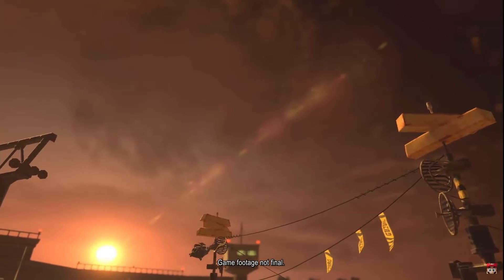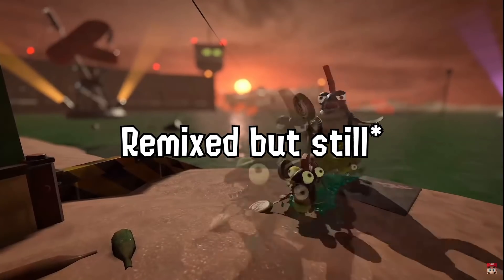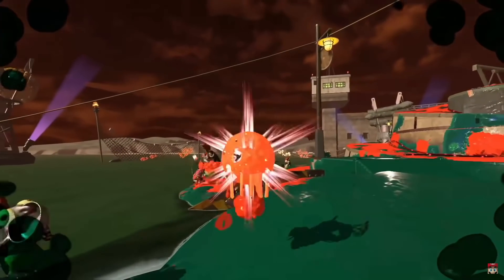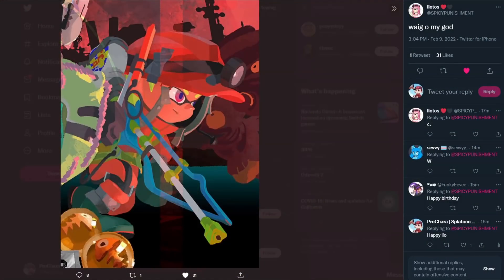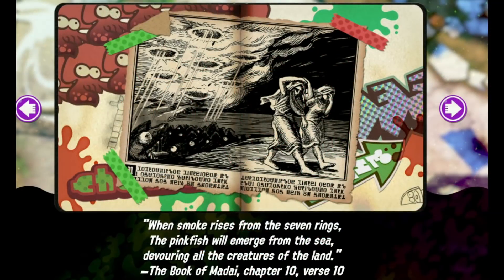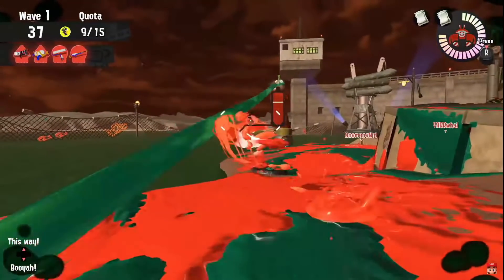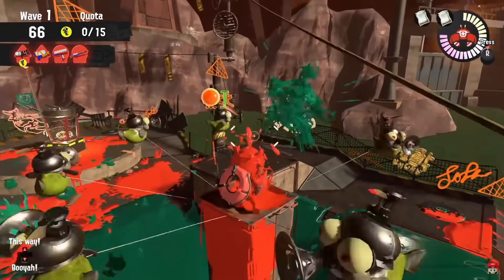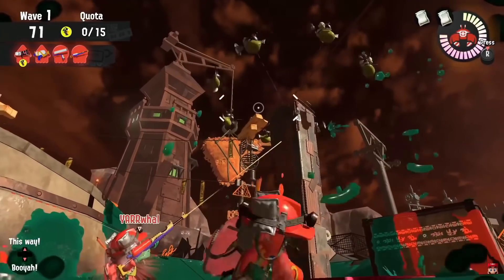EVERYTHING You MISSED From Splatoon 3 Trailer (SR Next Wave)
This trailer easily had the most hidden and extreme details, applying not just to salmon run. From how Killer Wail 5.1 actually works, to double squid roll, and more.

Extra Credits/Adding Info I Miss Here:
1. Slight Correction: You can move during wail 5.1 I said probably but the image here clearly shows you can
2. Should have been obvious but the camera movement looks like spectator mode.

Also Kyo and Pika were a big help in this, so check them out for more content!

1. City Trial - Kirby Air Ride
2. The Legendary Air Ride Machine - SSBU
3. Showtime - VA-11 HALL-A

Intro - 0:00
Blasters Are Their Own Class - 0:13
Special Charge UI Update - 0:27
Returning Music - 1:05
Splat Zones And Tower Control Enemies - 1:17
Egg Toss Secrets - 1:47
No New Communication - 2:32
Charger Glow/Laser - 2:42
Salmon Hub And Squiffer Confirmed - 3:10
How Wail 5.1 Actually Works 3:24
Sunken Scroll Secret - 4:32
Odd Tape And Phone? - 4:49
New Snatchers - 5:10
Double Squid Roll - 5:22
INVINCIBLE PARRY WHAT - 6:16
Outro - 7:28